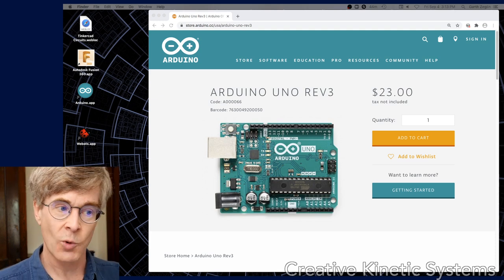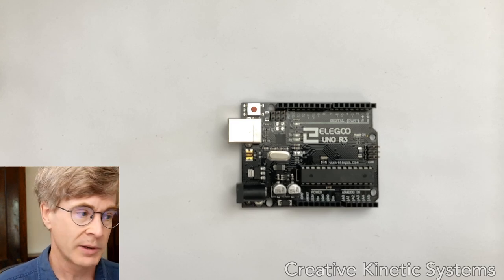Introduction to the Arduino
Brief history of the Arduino, basic specifications, range of applications.